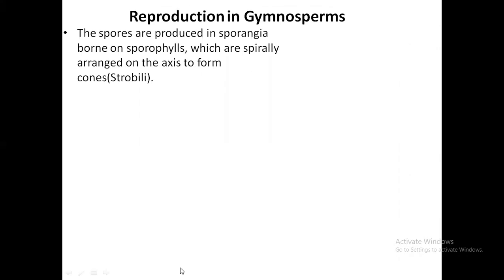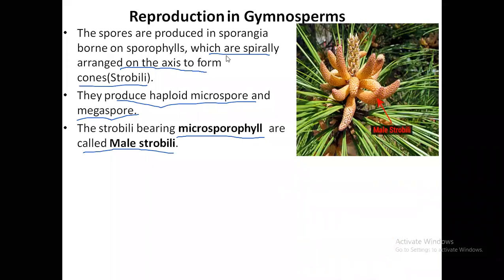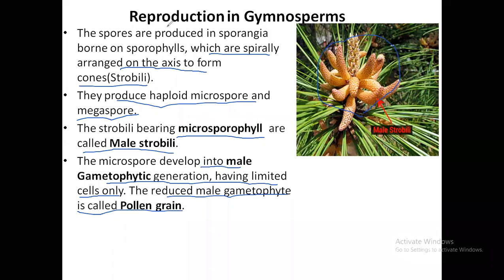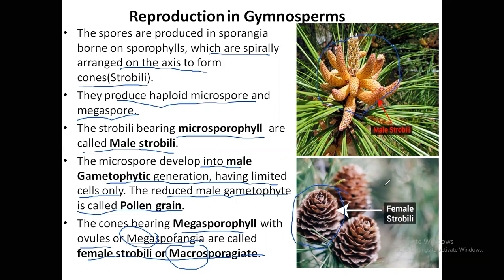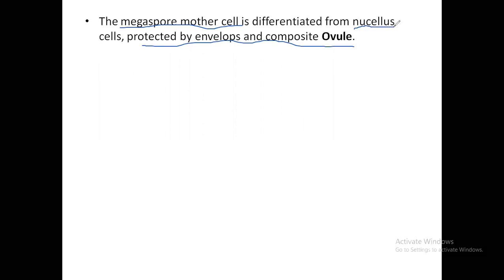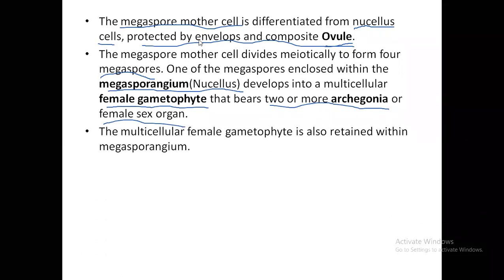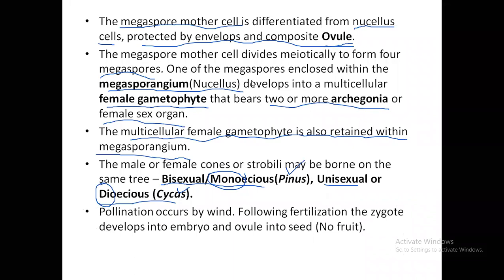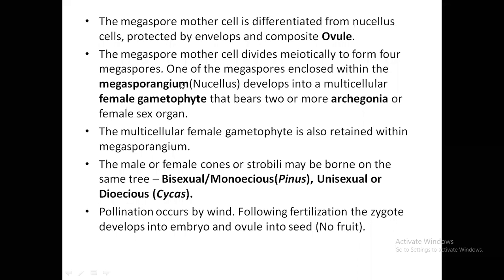XI Chapter 3 Topic 11 - Reproduction in Gymnosperms